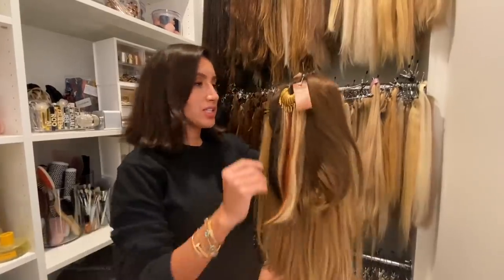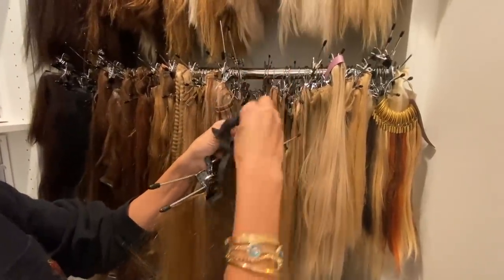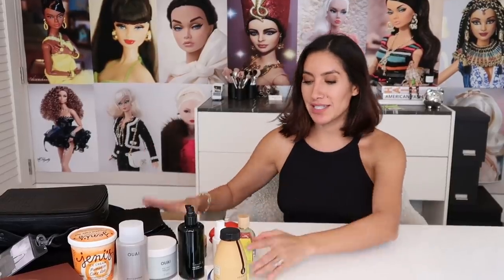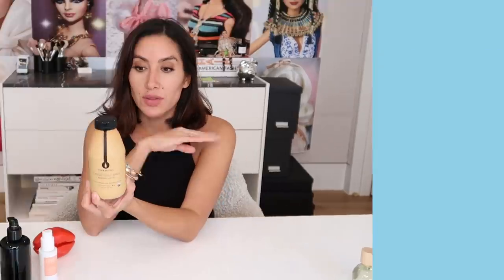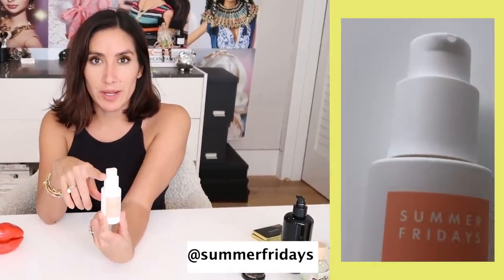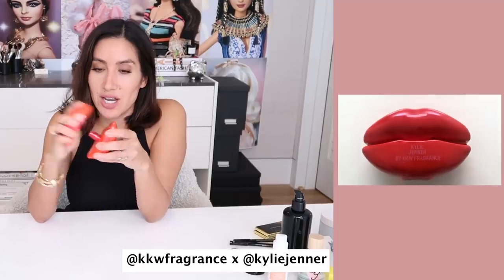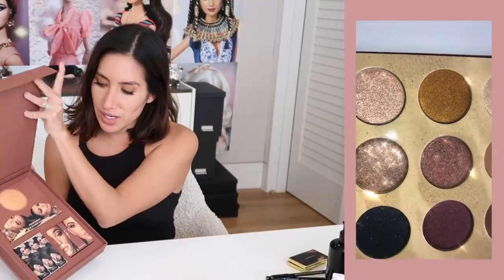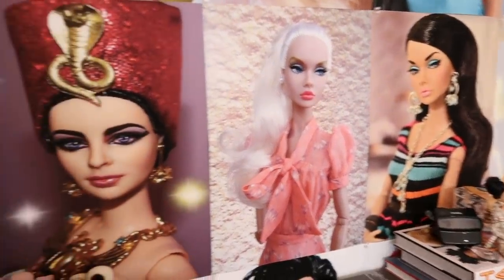Fall Giveaway + Beauty & Fashion Try-On Haul | Jen Atkin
It's the most wonderful time of the year!! I wanted to gather everything I recently got in the mail (both purchased + gifted) and go through them with you guys AND personally introduce you to OUAI Body!! Our Body Cleanser & Body Creme came out yesterday and I'm giving away both to FIVE of my viewers!!  TO ENTER:

That's it! I'll comment back to the winner w/ instructions in one week.

Starting her career in Hollywood, Jen quickly began working with the most influential stars, including Kim, Khloe, and Kourtney Kardashian, Katy Perry, Jessica Alba, and Jennifer Lopez. Today, with over 2.7mm followers on social media, she’s what the New York Times calls “The Most Influential Hairstylist in the World,” counting top models Chrissy Teigen, Kendall and Kylie Jenner, and Gigi and Bella Hadid as some of her most loyal clientele. Jen is also the founder of ManeAddicts.com and haircare brand OUAI.